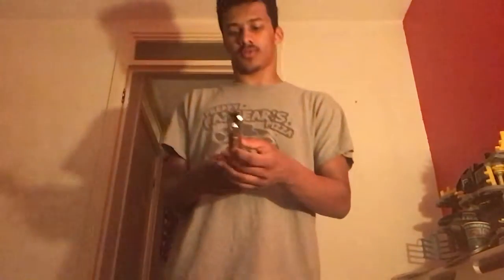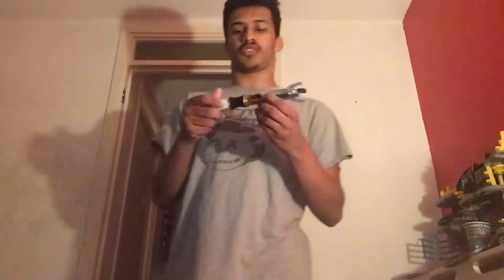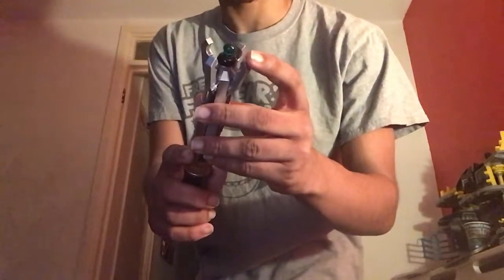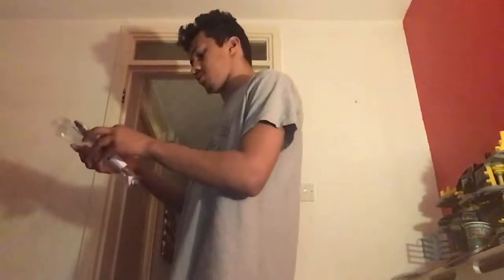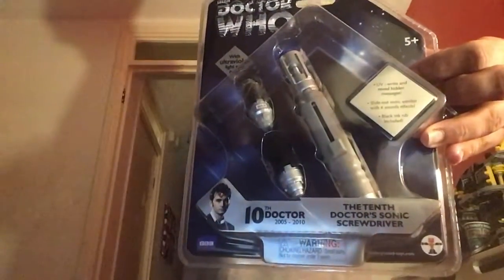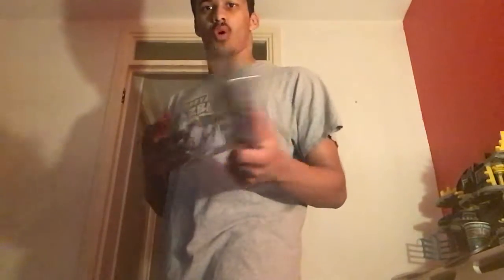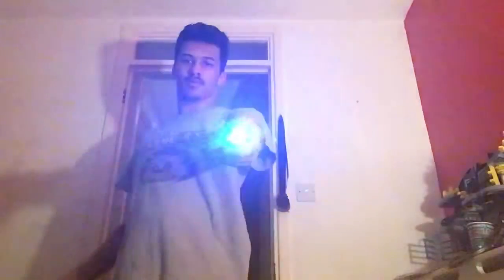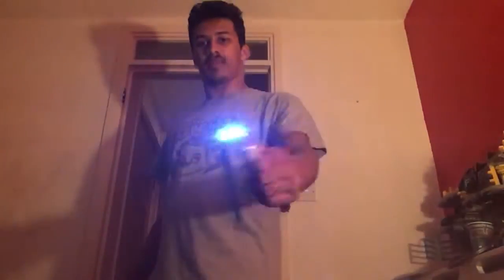Showing my two Doctor who sonic screwdrivers